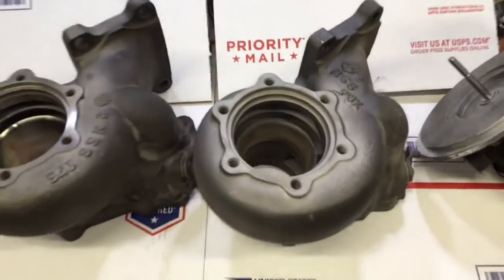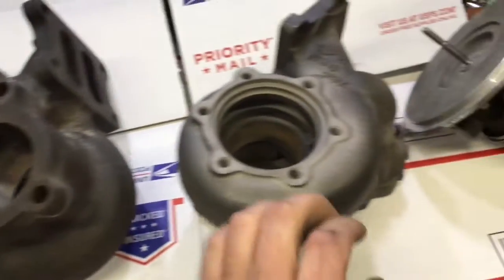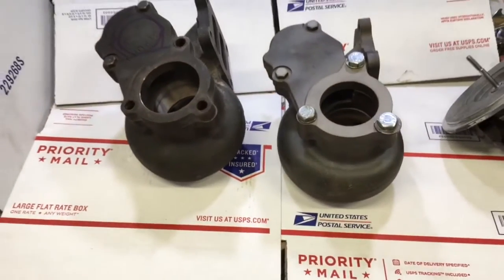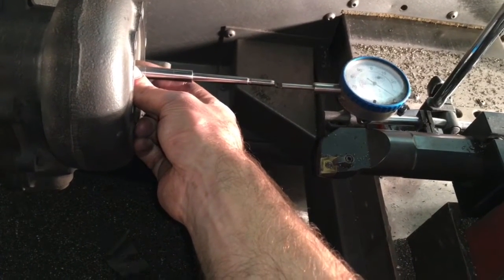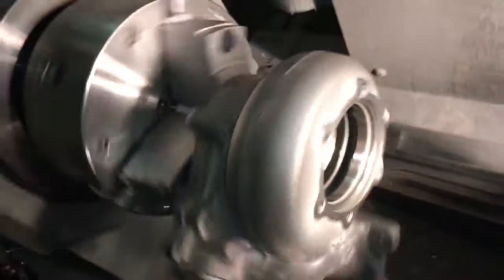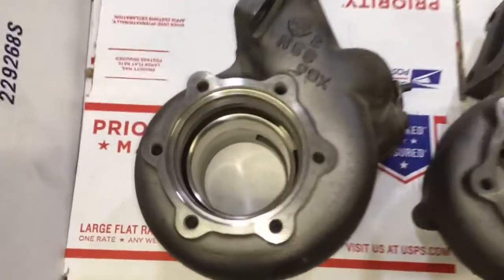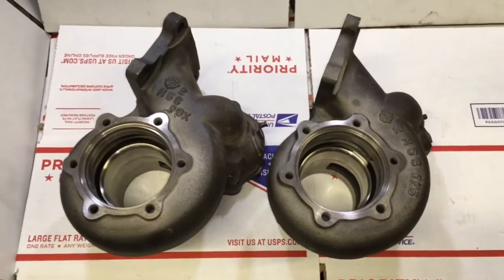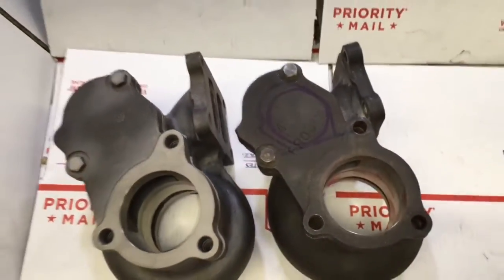Mazda RX7 Turbo upgrade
Learn about Mazda RX7 Turbo Upgrade Options and the Machining Process